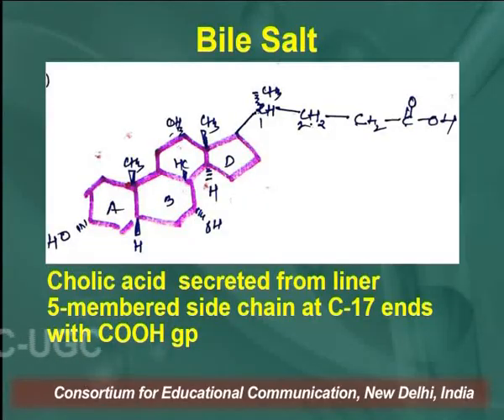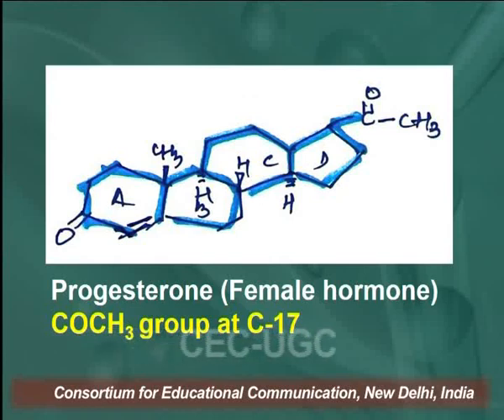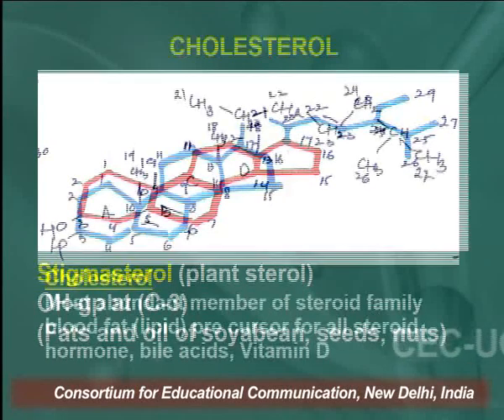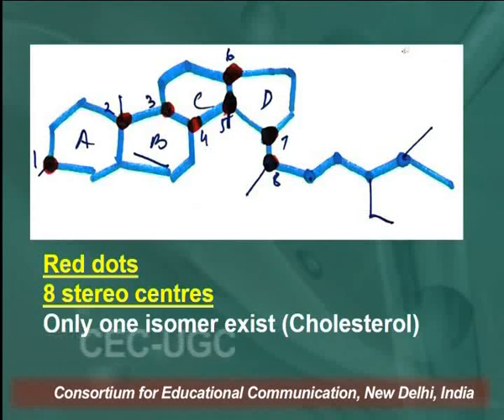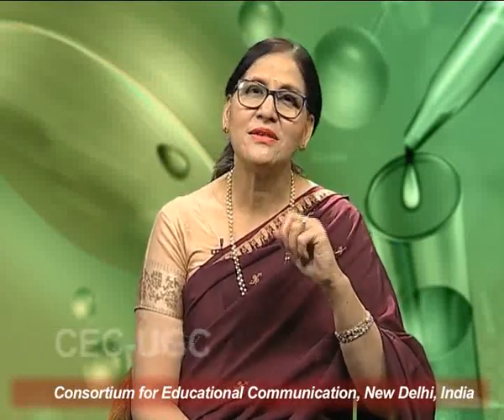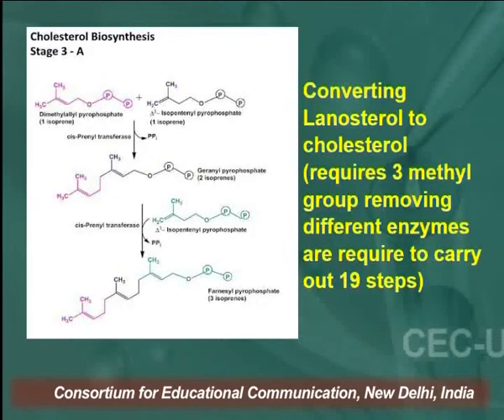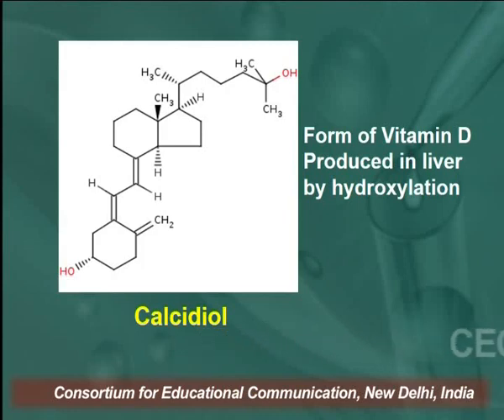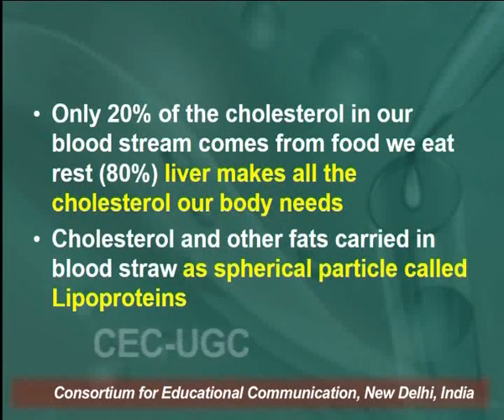Steroids (Derived Lipids) - II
This Lecture talks about Steroids (Derived Lipids) - II.